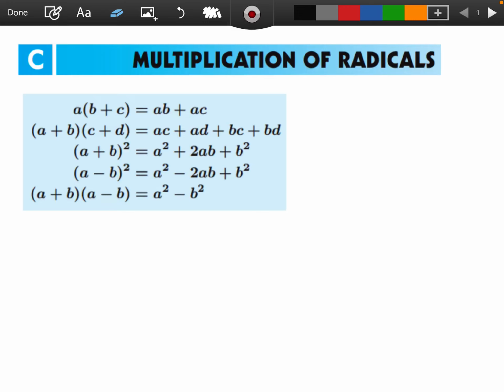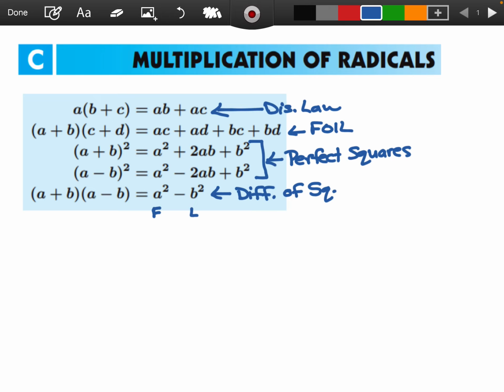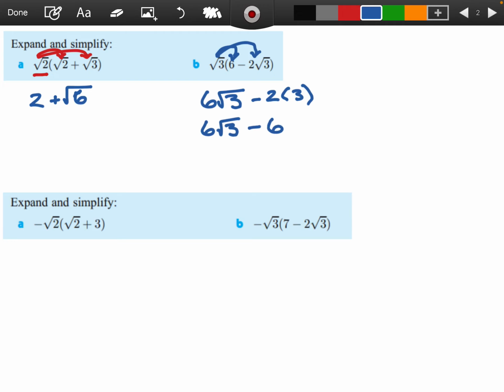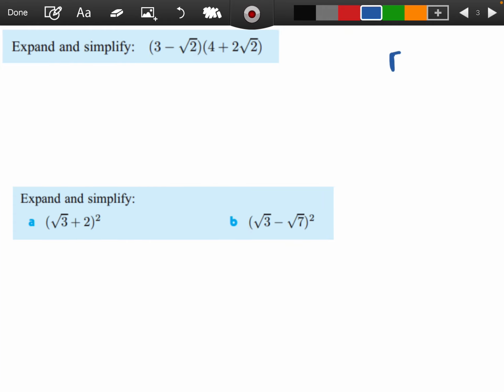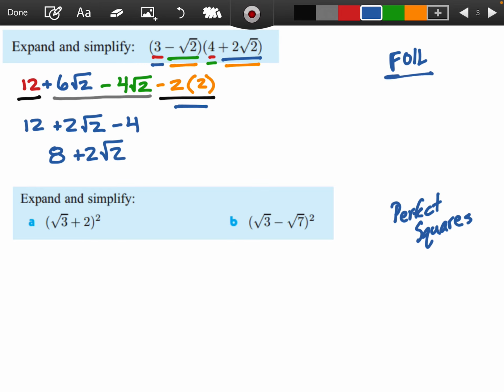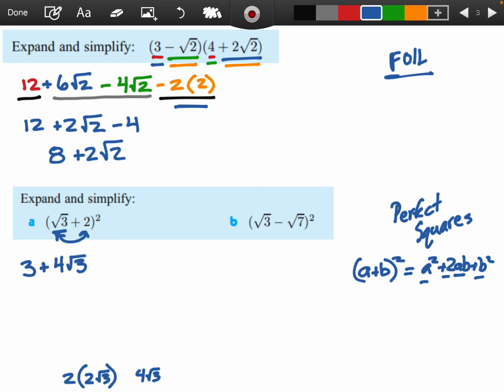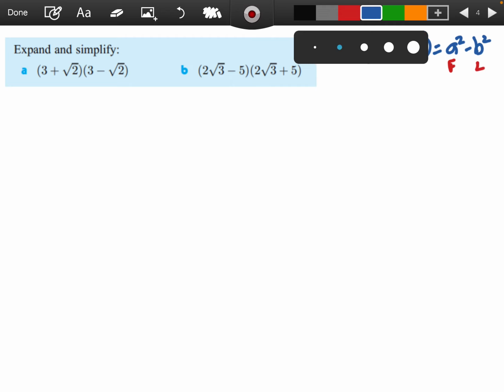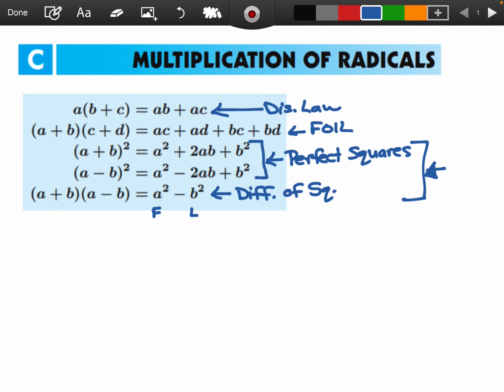Multiplication of Radicals